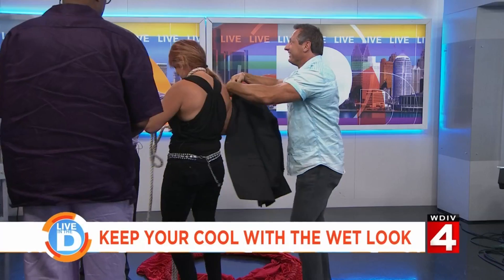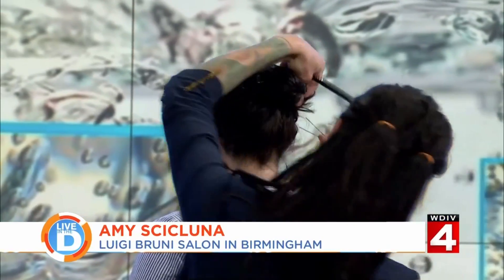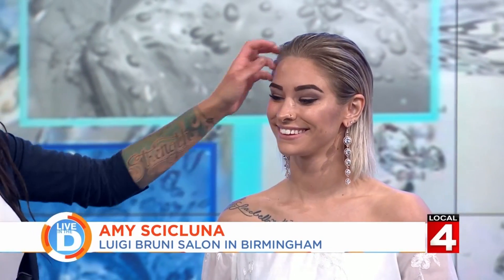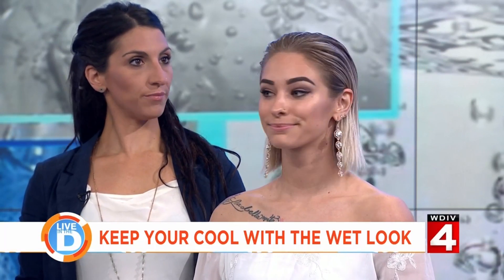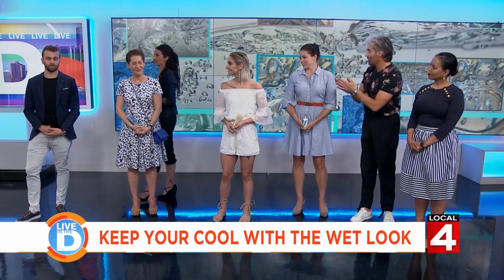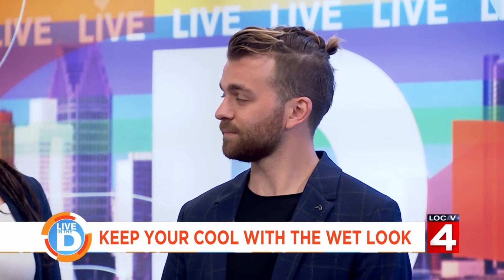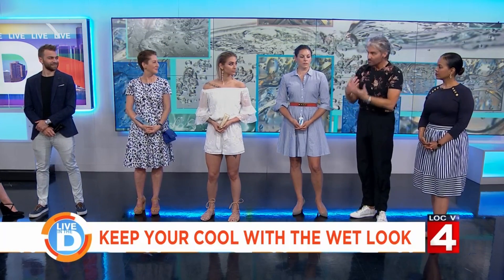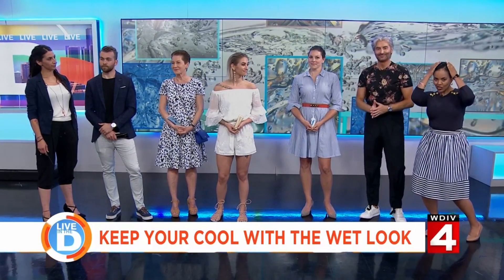Live in the D: Keep your cool with the wet look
The new look that could help you beat those bad hair days this summer